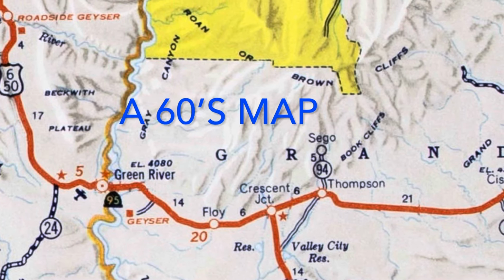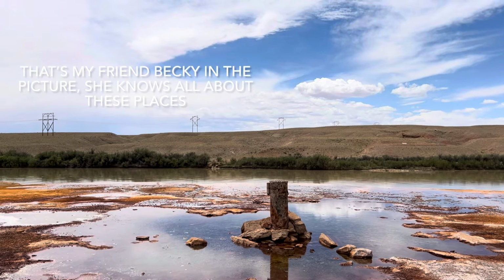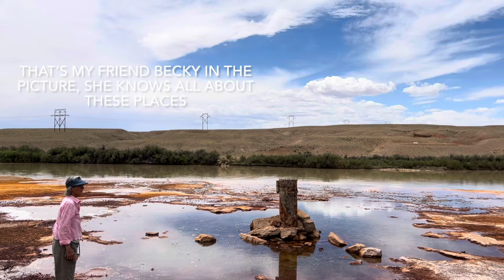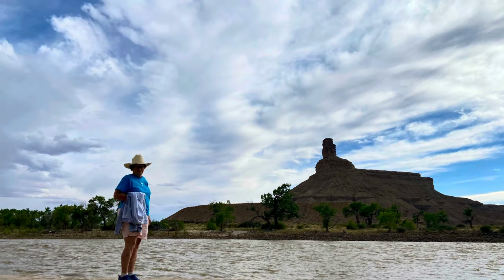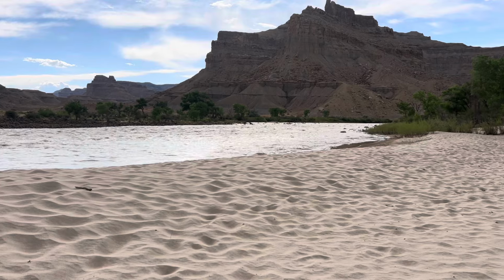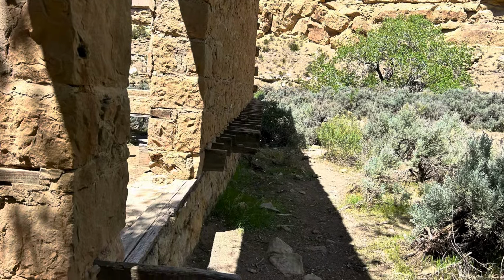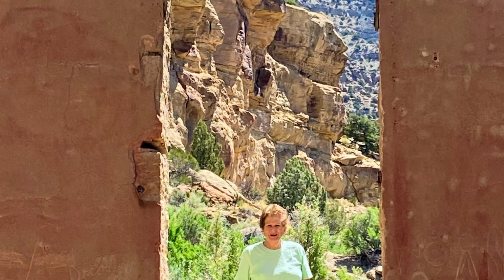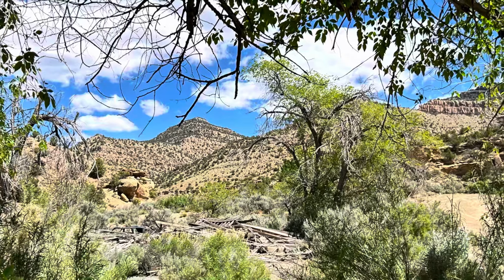Come explore with me to the Crystal Geyser and a glimpse of Sego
Crystal Geyser is an out of the way place to see and very pretty.  I think kind of hard to get to….. you have to “want to go” and have the time.   So, I’m saving you the time and showing it to you.